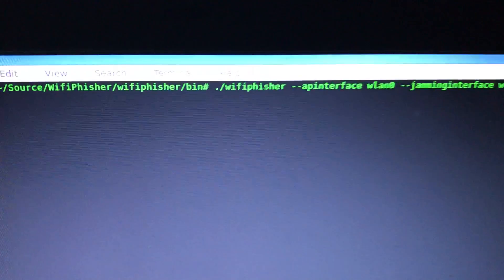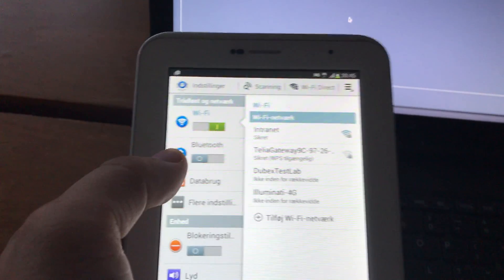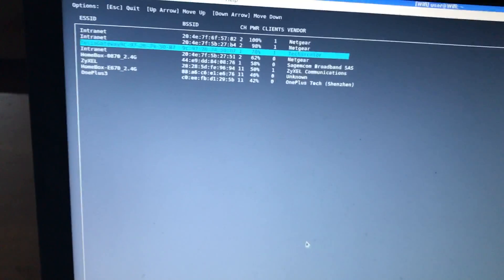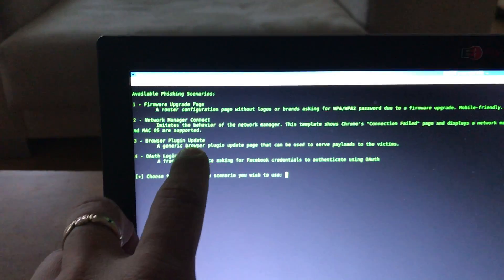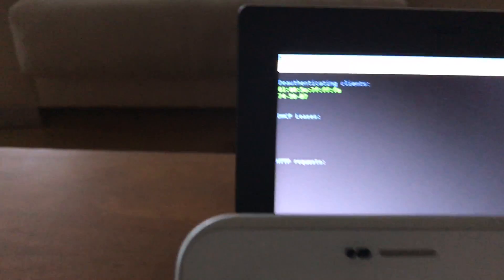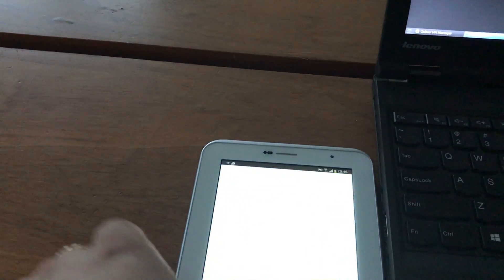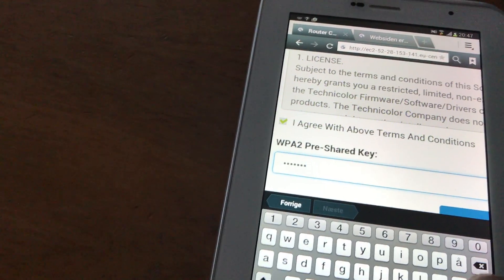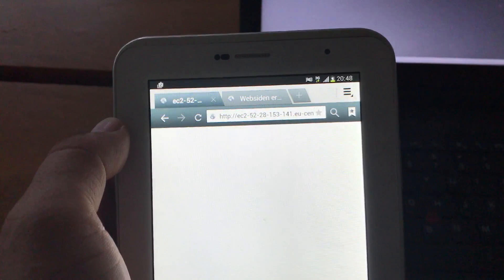Hacking the WPA2 code the smart way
This is a demo of how the WifiPhisher framework works.
It lures targets to give you their WPA/WPA2 code  ;)